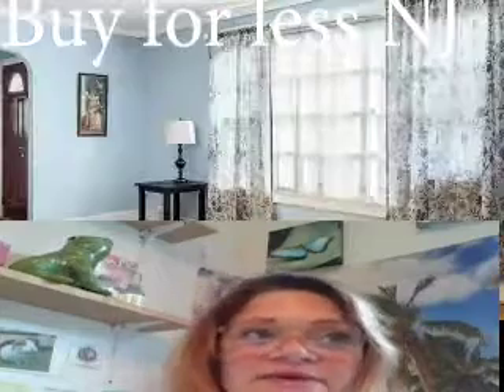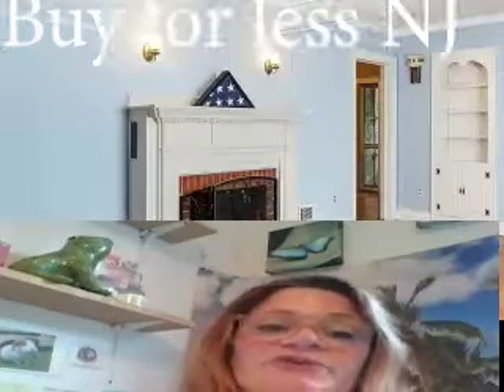44 terrace just home 1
Own for less than renting- In this series I bring you properties for sale in NJ when you run the numbers it is less than renting a similar property in that area - I base the numbers on 5% down conventional loan ,I include all set numbers into the monthly amount = Mortgage, Taxes, Homeowners insurance, Association fees or Home Owner Association fees (if apply) , Flood insurance (if apply) the monthly payment, I quote does not include utilities (in example: water ,gas, electric, cable, internet, sewer ) some properties include water & sewer (I will let you know) Some properties include taxes, water and sewer in their association fees (I will let you know- per property ) - look for properties